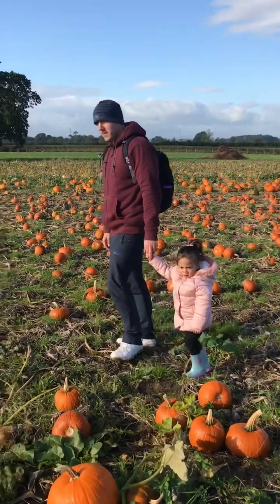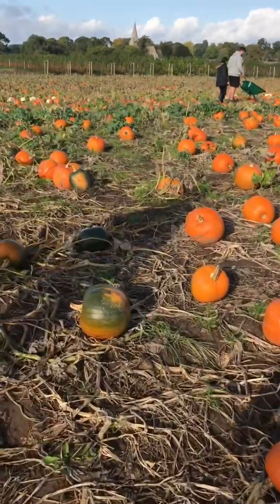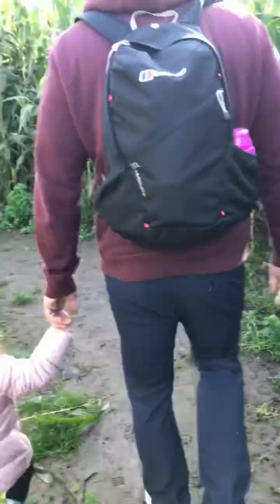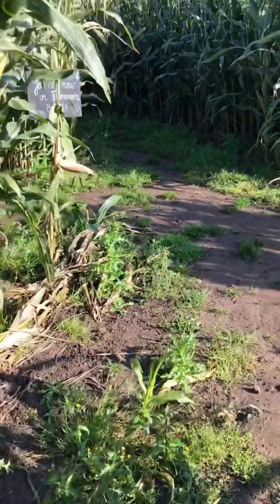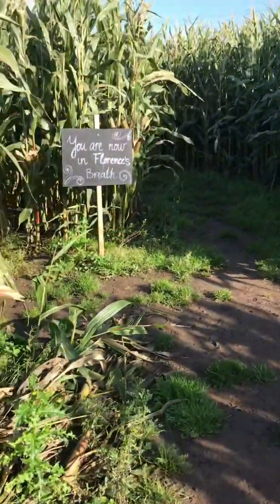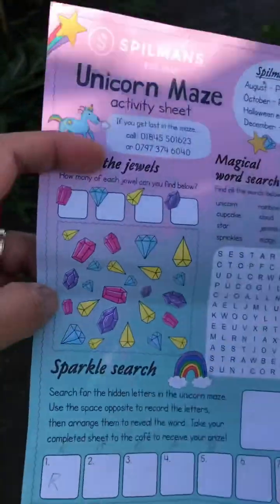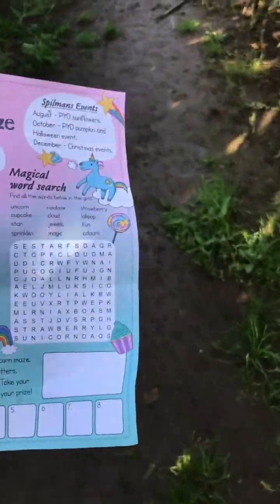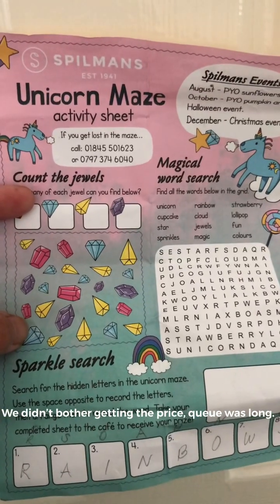Pumpkin Fest 2019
Song
Hall of the Pumpkin King (From Jack-O-Lantern Jamboree)
Artist
AtmosFX
Album
Halloween Hits
CD Baby (on behalf of AtmosFX); CD Baby Sync Publishing, CD Baby Pro (Publishing), ASCAP, and 1 Music Rights Societies